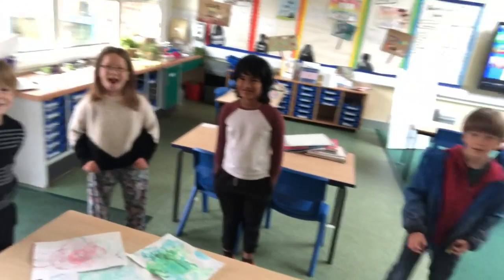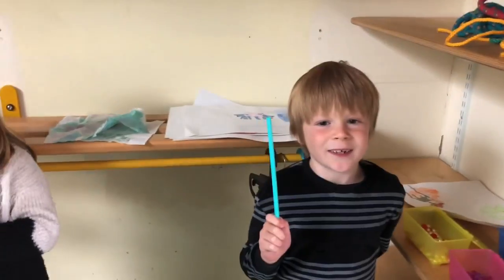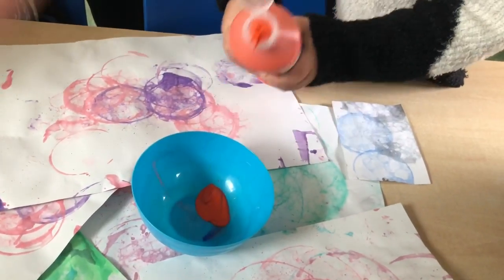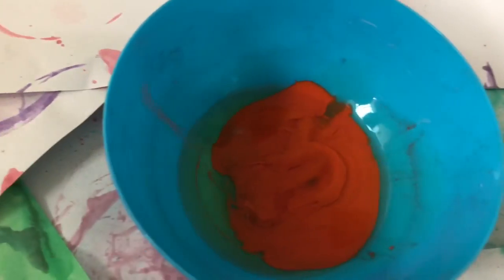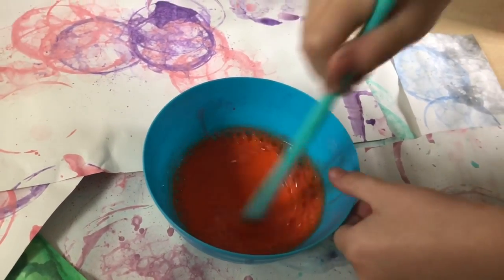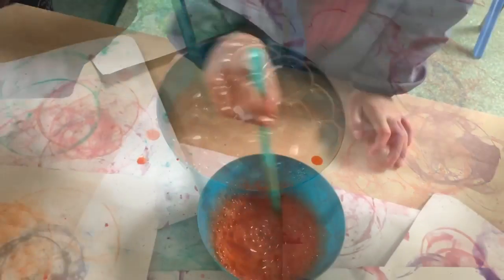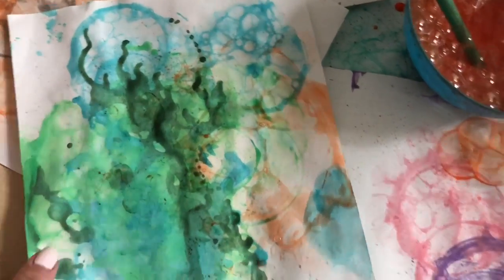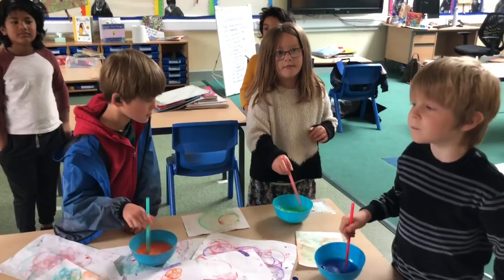Art activity - Bubble painting